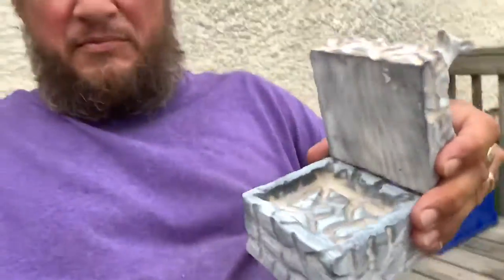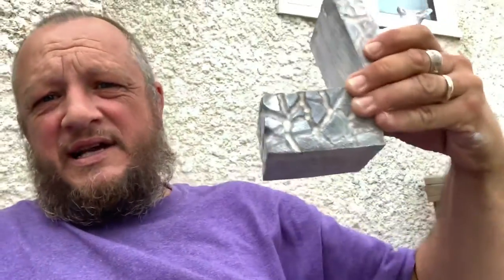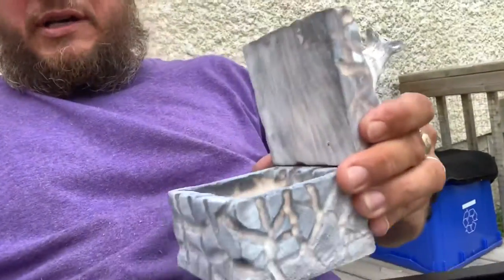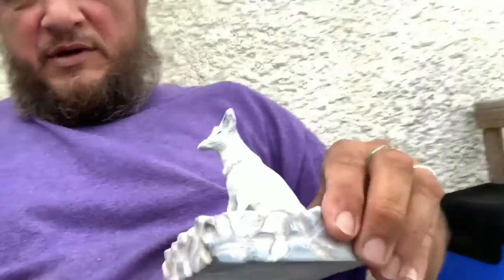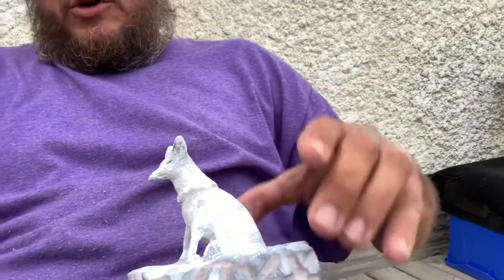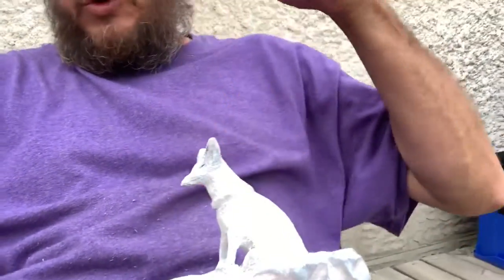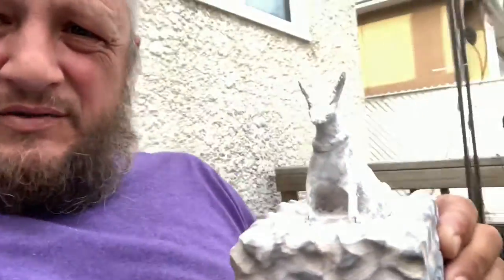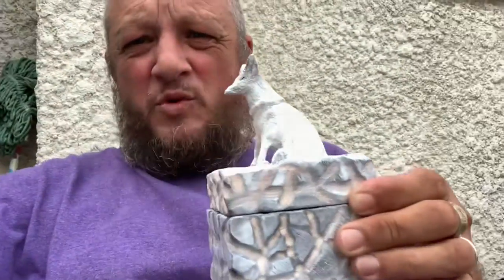I carved a urn for the whippet commission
Before I carved the bigger one I did a urn for the guy
Kutzall tools save a % off your purchase with the best tooling